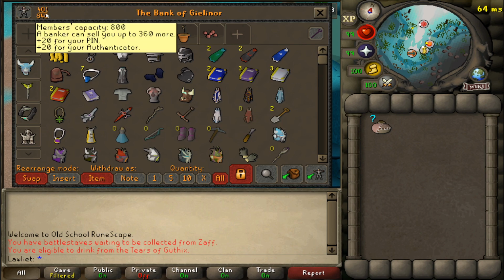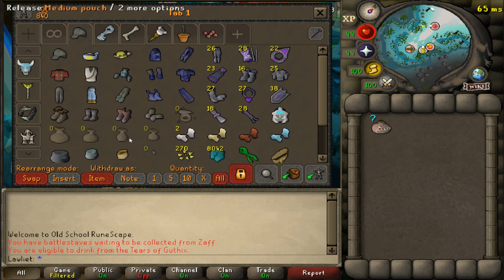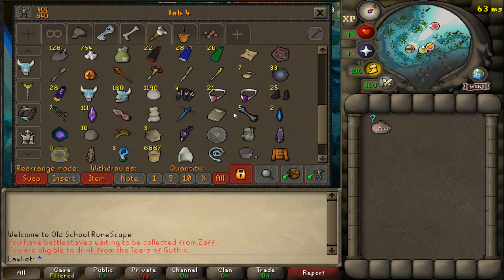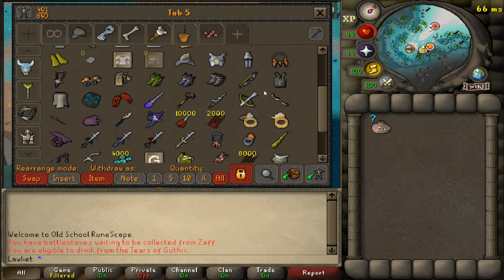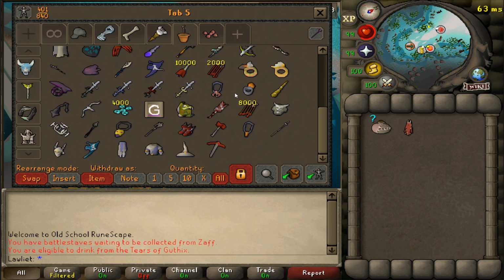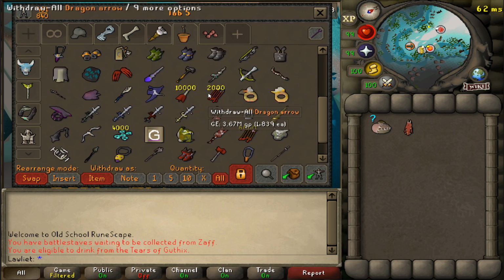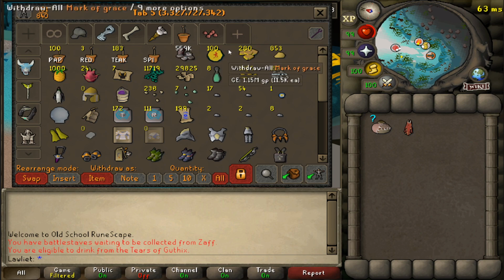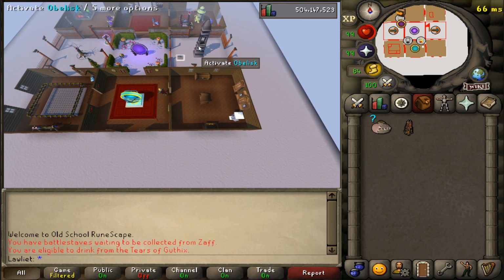2021 Bank Video - Lawliet OSRS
2021 Bank Video - Lawliet OSRS

I know I'm a bit late on this video but at least the bank is looking healthy! Also managed to get back one of my favorite items back this past year :)

If you'd like to show some extra support consider joining this channel to get access to perks: